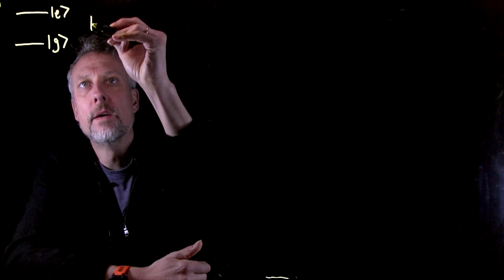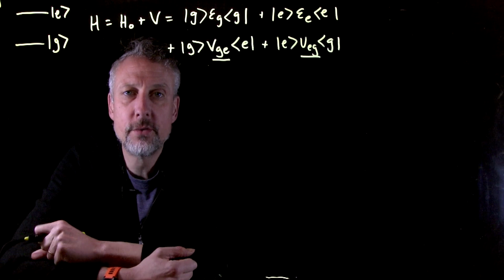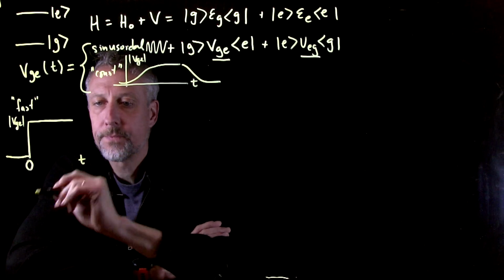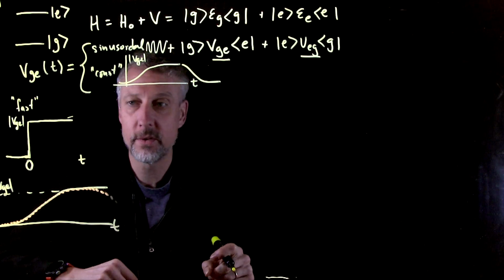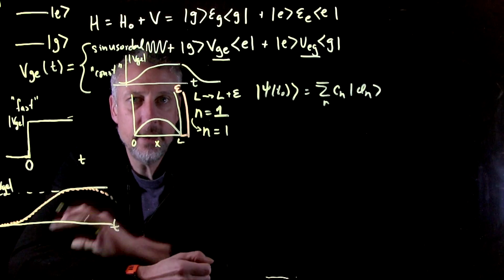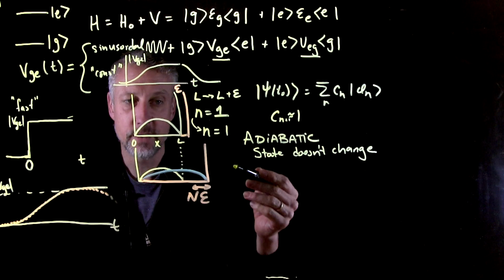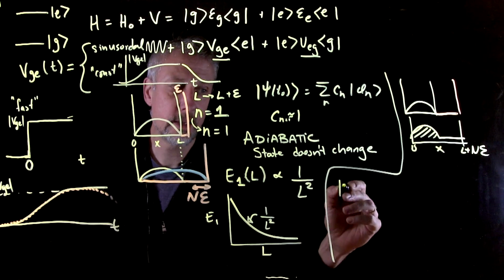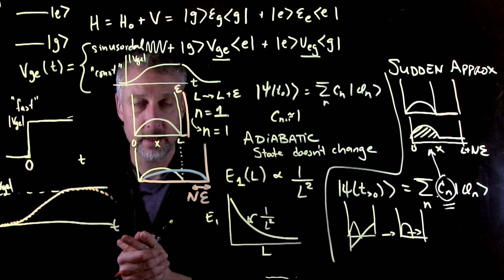Chem 580 Segment 21 - Two-level system with time-dependent coupling (part 1)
Two-level system with time-dependent coupling (part 1)